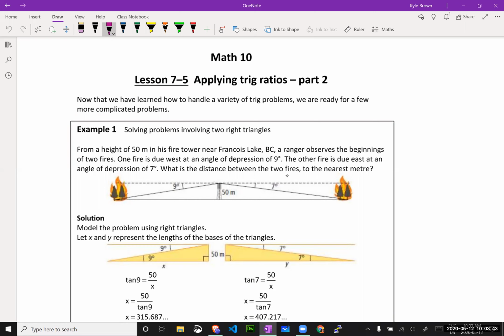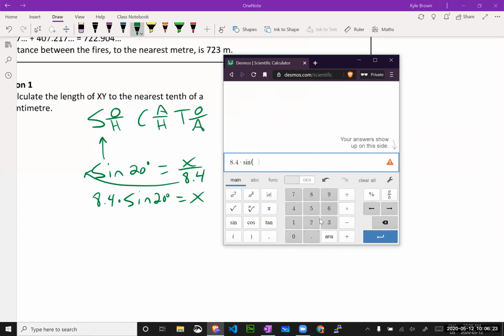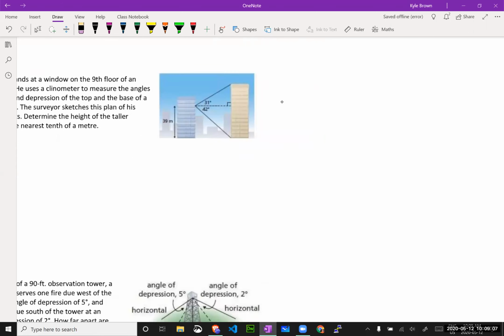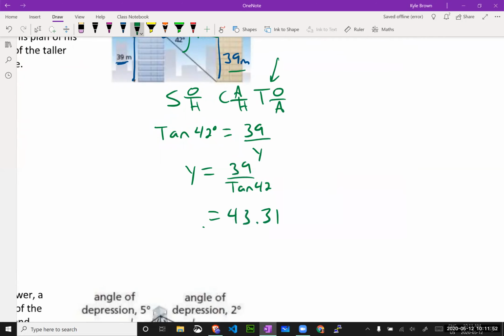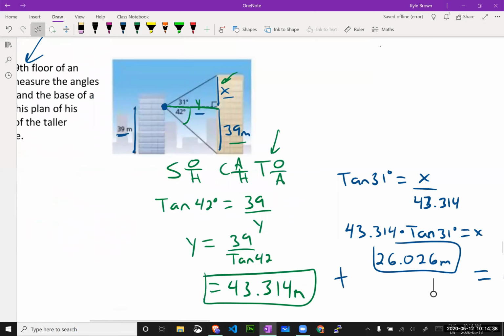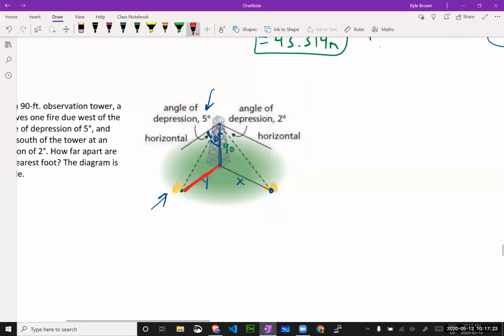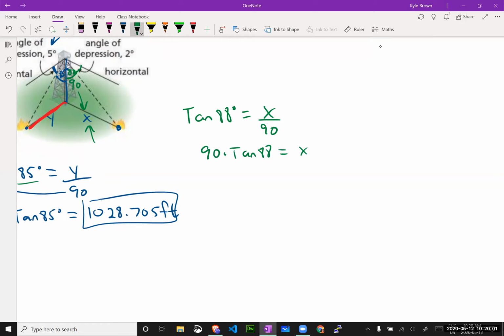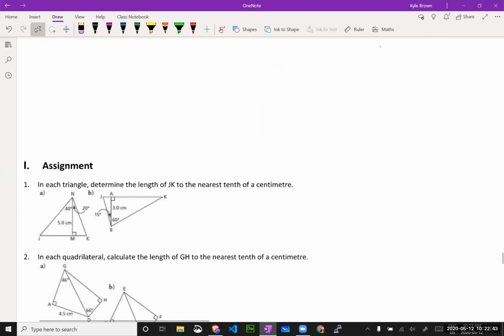Lesson 7.5 - Applying Trig Ratios (Part 2)